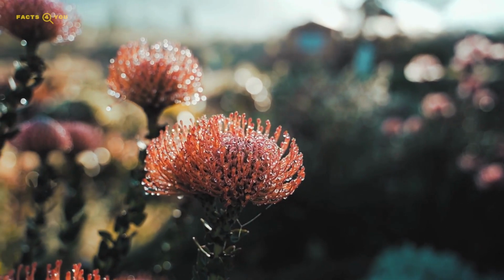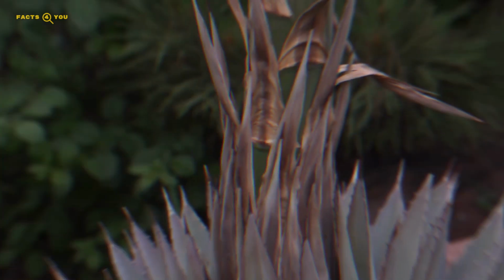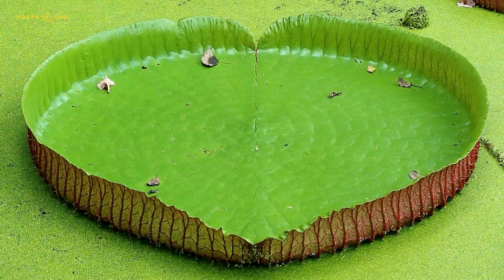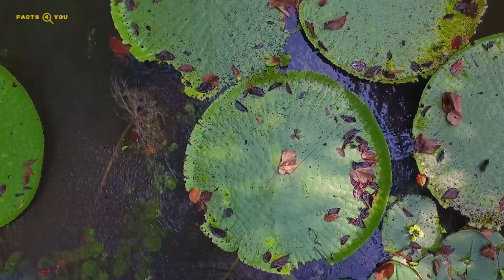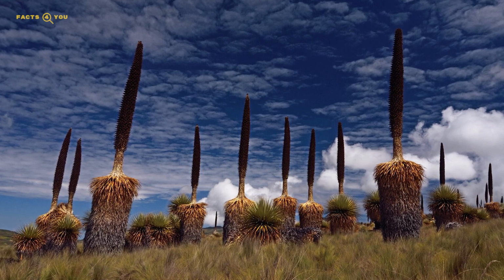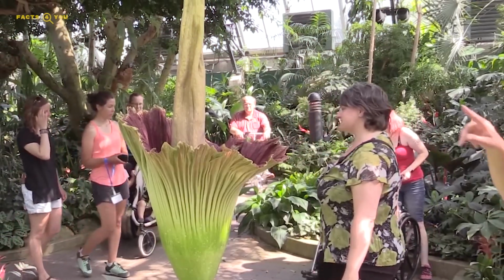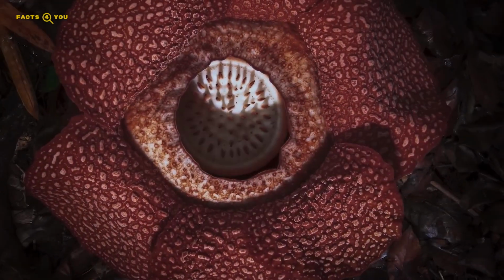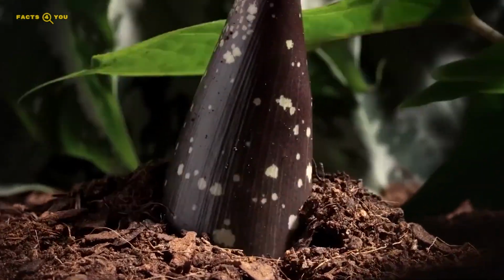Top 5 Largest Flower in The World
Discover the majestic beauty of nature with our countdown of the Top 5 Largest Flower in The World. From the stunning Rafflesia Arnoldii to the enchanting Titan Arum, learn about these incredible blooms, where they're found, and the fascinating stories behind their sizes. Get ready for a floral adventure like no other!

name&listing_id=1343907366